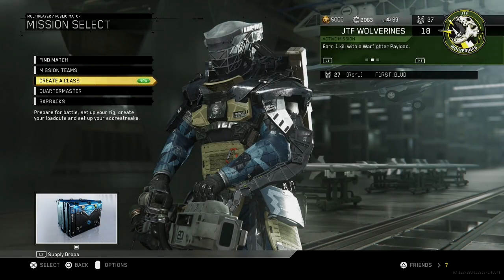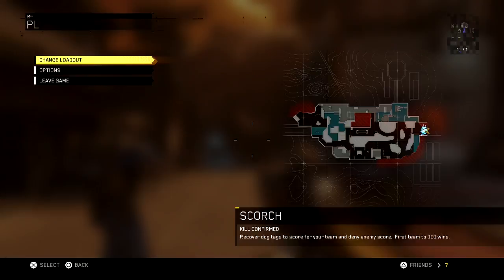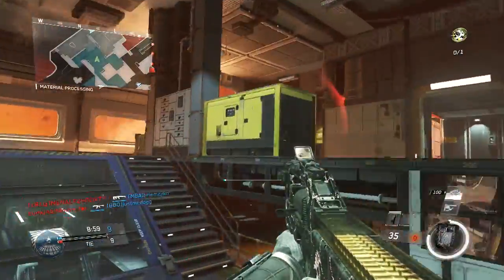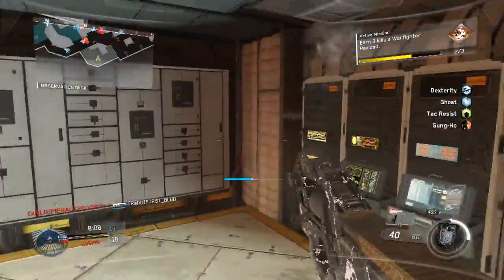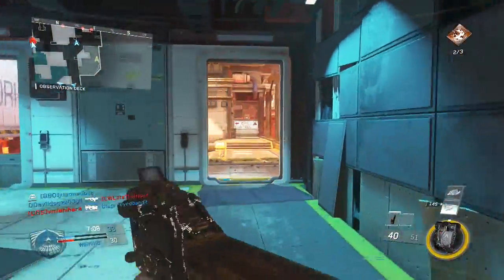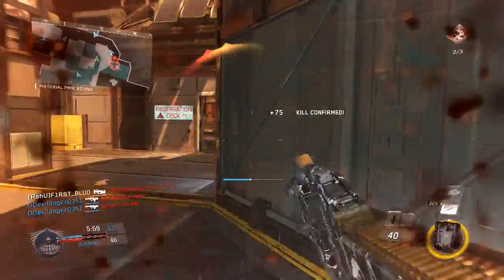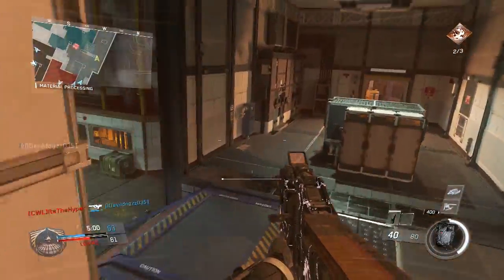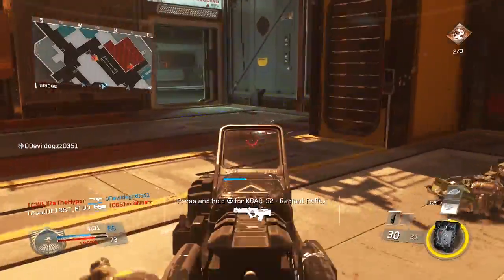Testing Quickdraw on FHR : My 1st Edited video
Today I'ma share with you guys (loyal subs) a quick look at my setup for FHR. Usually I tend to keep these things as secrets until posted on the RshU Clan channel, but I thought share wit ya'll before they see it. (:

Search:
 search, seach and destroy, search and rescue, destroy, rescue, snd, snr, s&d, s&r, rush routes, routes, RshU Routes, bomb, defend, defending, plant, path, (map), dubrush

Setups:
weapon guide, in depth, breakdown, class setup, setup, overview, review, (SMG),